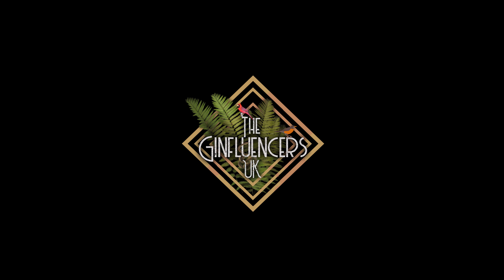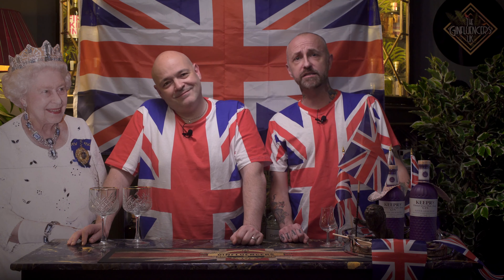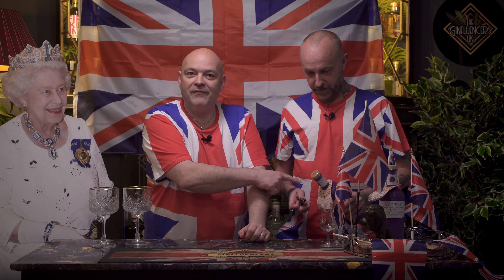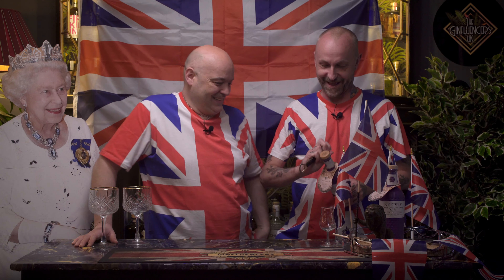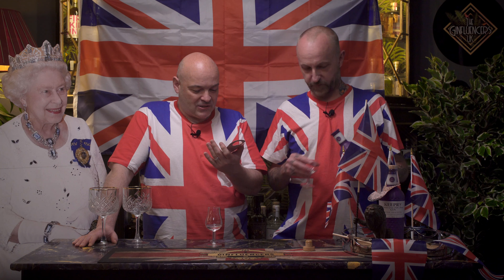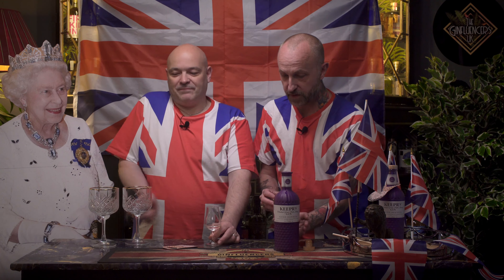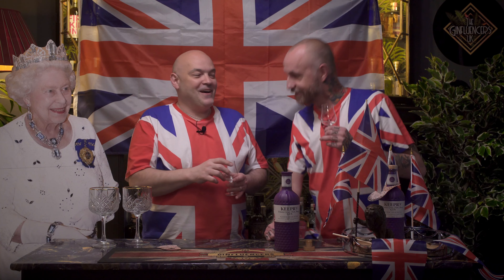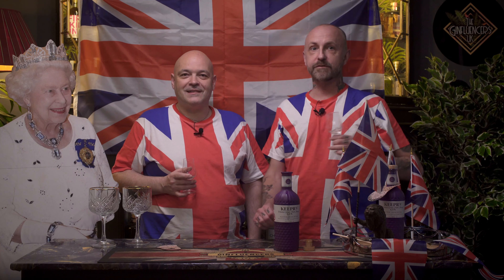Keepr's Platinum Jubilee Windsor Great Park Honey London Dry Gin Review | The Ginfluencers UK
Today we will be tasting and reviewing Keepr's Platinum Jubilee Windsor Great Park Honey London Dry Gin,
Cheers.